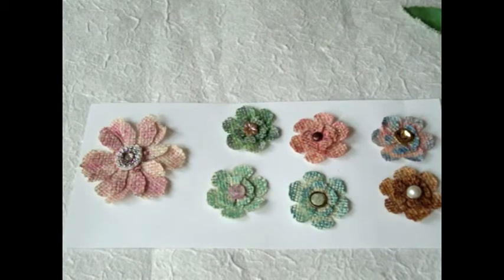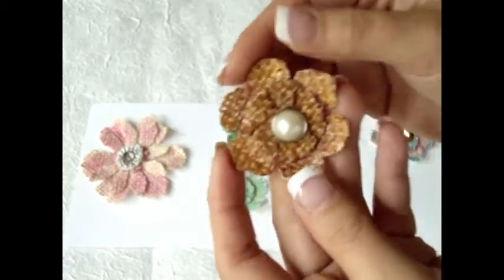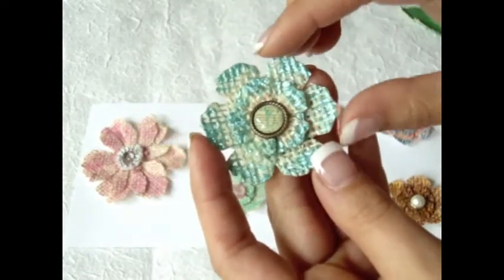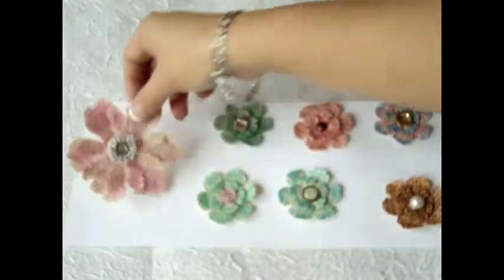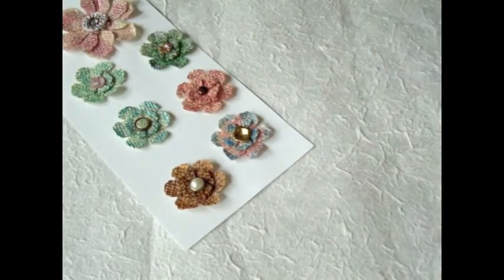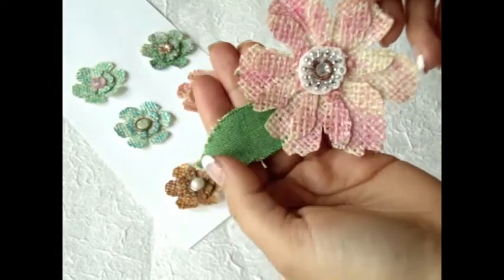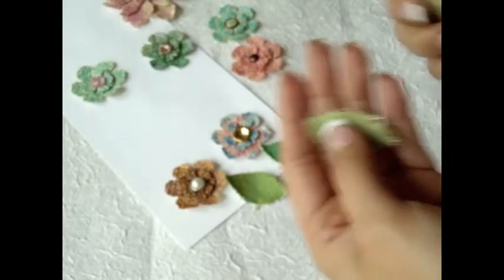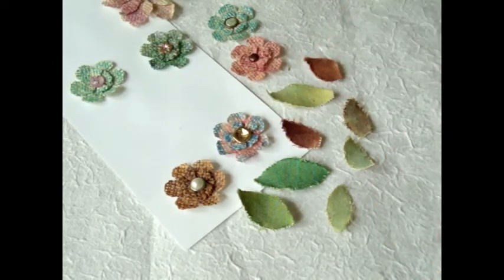My Burlap Flowers & Canvas Leaves Using LSG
Made a few burlap flowers and my own canvas leaves :) Hope you like them!
Hugs,
Juliana